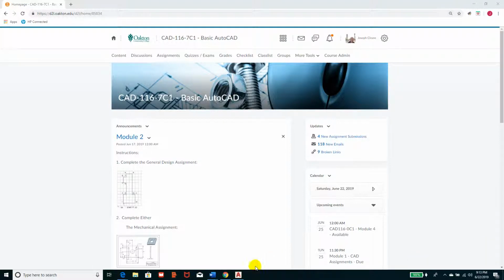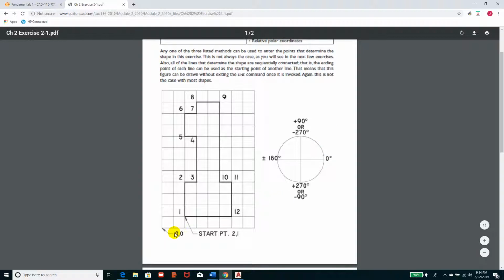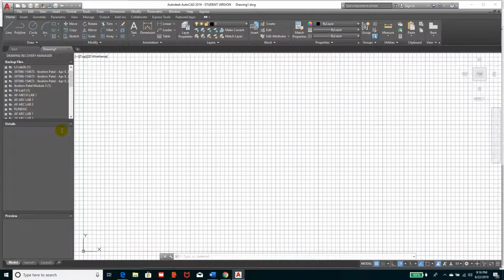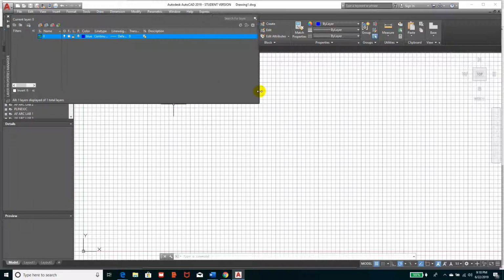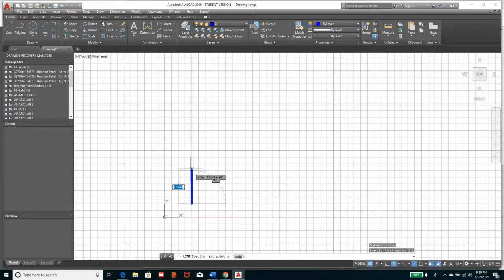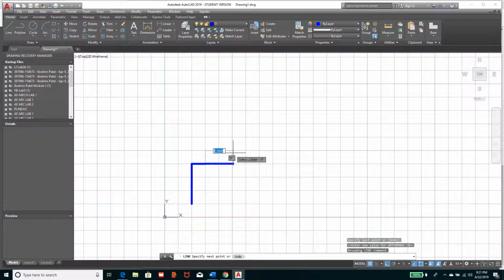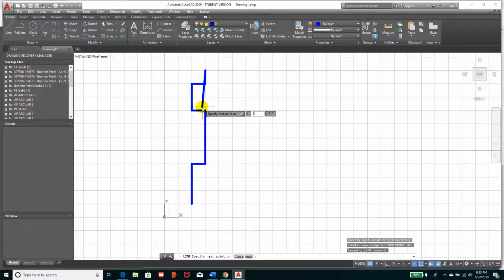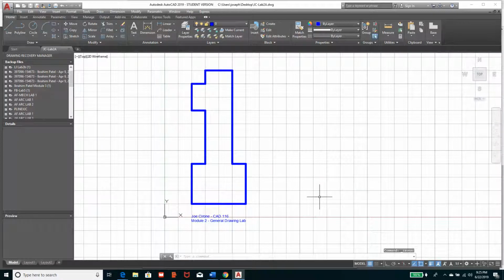JC LAB2A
Absolute Coordinate Input - Basic AutoCAD - CAD116